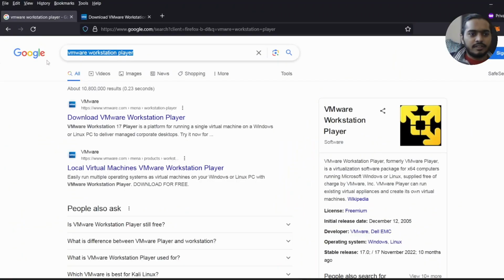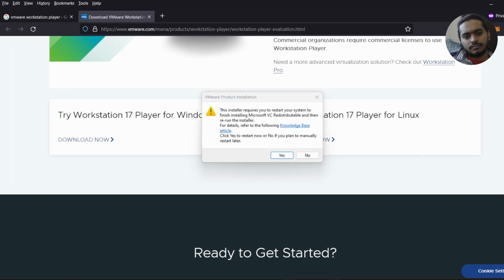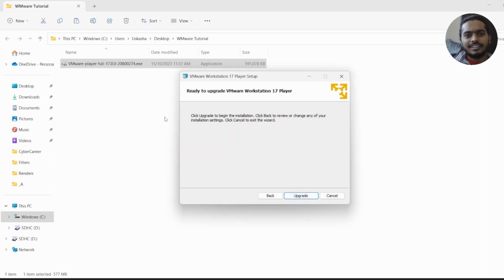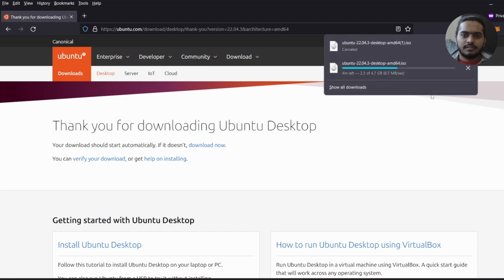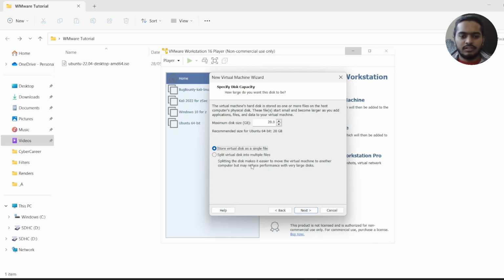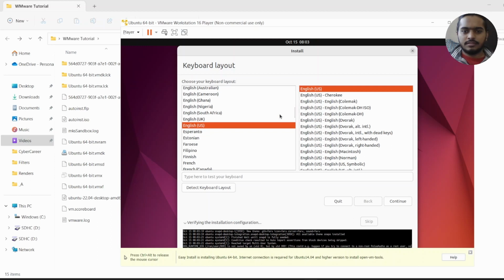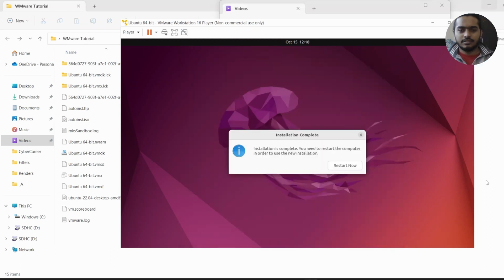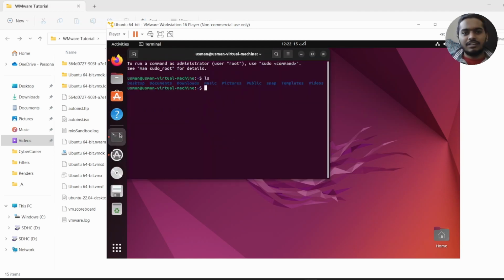Start Hacking the Easy Way | Built a Virtual Machine RIGHT NOW!! (Kali Linux VM, Ubuntu, Windows)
What is a Virtual Machine?  In this video, Usman explains what a Virtual Machine is, when you might need one, and how to setup an Ubuntu with VMware.

A virtual machine (VM) is a software program that creates a simulated computer environment. VMs can be used to run different operating systems, applications, and software on the same physical computer. VMs are often used for cybersecurity purposes because they provide a safe and isolated environment to test new software, analyze malware, and perform security assessments.

Downloads:
VMware:

Why use a virtual machine for cybersecurity?

There are several reasons why you should use a virtual machine for cybersecurity:

Isolation: VMs are isolated from the host operating system, which means that any malware or vulnerabilities that are present in the VM will not be able to affect the host system.
Snapshotting: VMs can be snapshotted, which allows you to create a rollback point to which you can revert if something goes wrong. This is very useful for testing new software or analyzing malware.
Portability: VMs can be easily copied and moved from one computer to another. This makes it easy to share VMs with other security professionals or to use them on different devices.

How to create a virtual machine for cybersecurity

To create a virtual machine for cybersecurity, you will need to install a hypervisor. A hypervisor is a software program that manages VMs. There are several popular hypervisors available, such as VMware Workstation, Oracle VirtualBox, and Microsoft Hyper-V.

Once you have installed a hypervisor, you can create a new virtual machine. You will need to specify the amount of CPU and memory that you want to allocate to the VM, as well as the operating system that you want to install.

If you are new to virtual machines, there are several tutorials available online that can walk you through the process of creating and configuring a VM.

Once you have created a virtual machine, you can use it for a variety of cybersecurity purposes, such as:

Testing new software: You can install new software on a VM to test it for security vulnerabilities before installing it on your main computer.
Analyzing malware: You can use a VM to analyze malware without risking infecting your main computer.
Performing security assessments: You can use a VM to perform security assessments on networks and systems.

Conclusion

Virtual machines are a valuable tool for cybersecurity professionals and students alike. By using VMs, you can safely test new software, analyze malware, and perform security assessments. If you are interested in learning more about how to use virtual machines for cybersecurity, there are several resources available online.